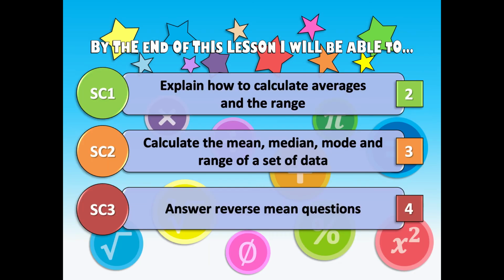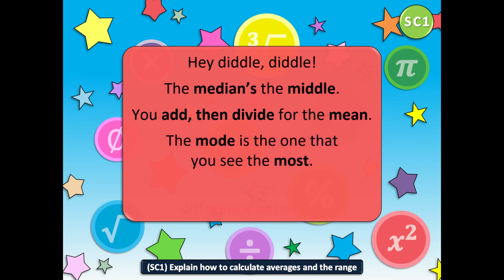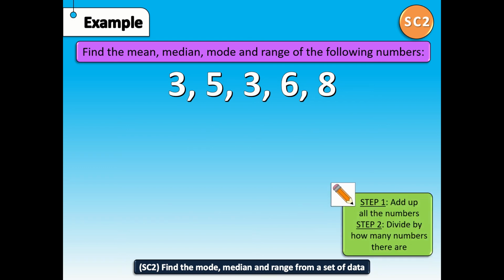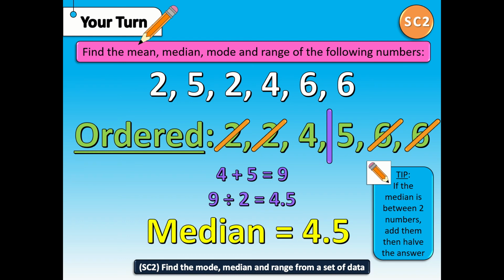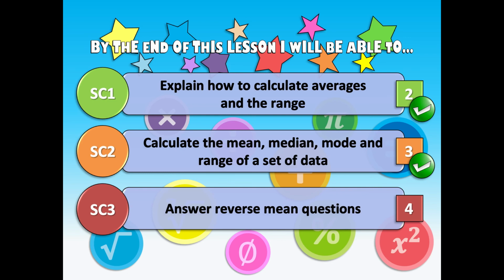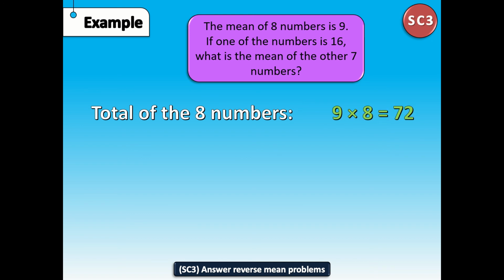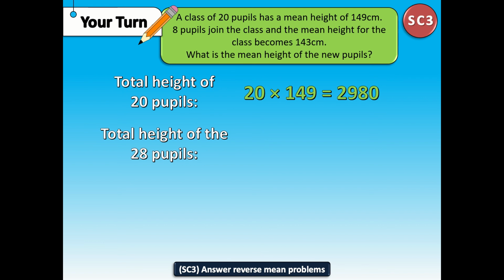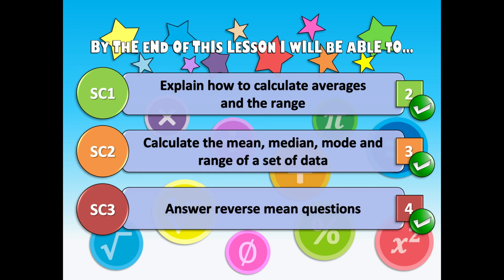Averages and the Range